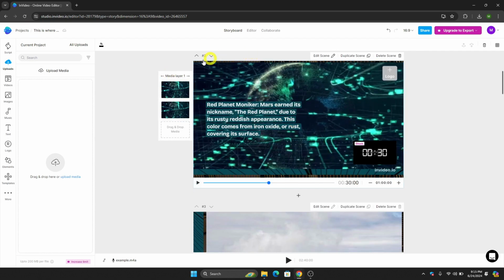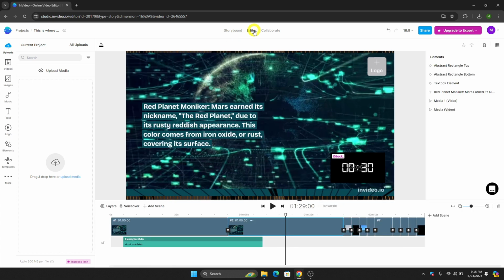How To Add Up Scenes In Invideo (Step By Step Tutorial)